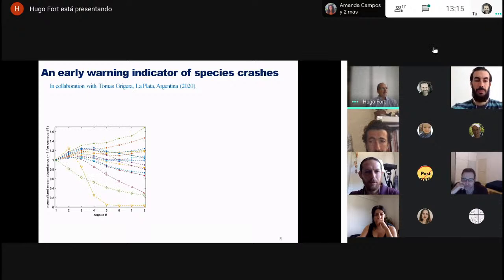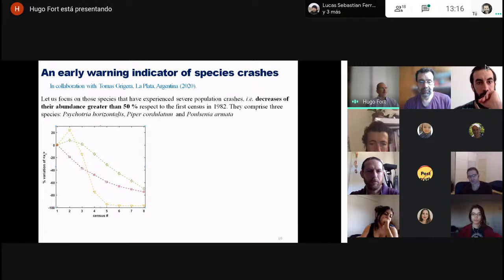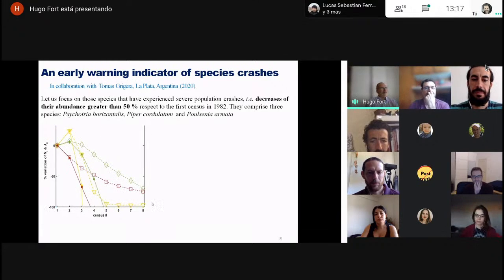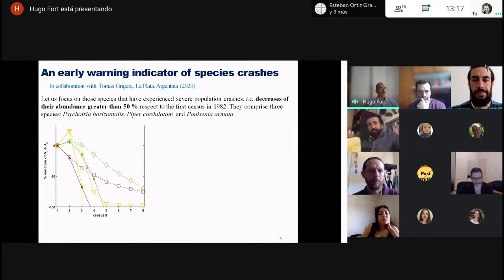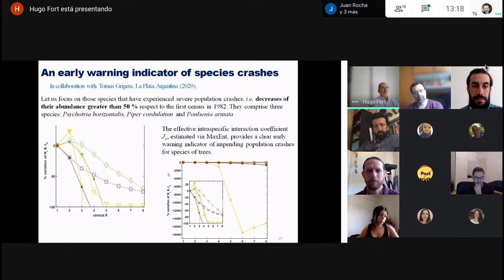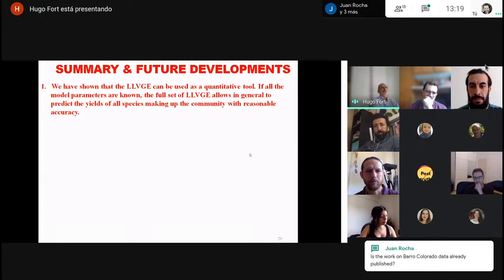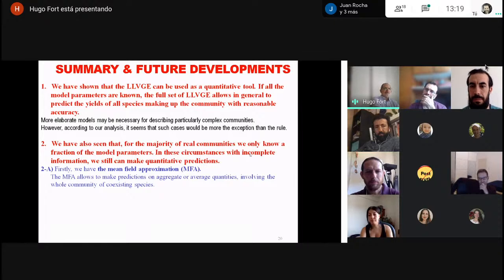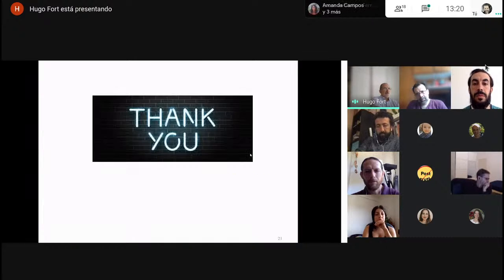Hugo Fort - 2nd Part. - 2do Workshop de Sistemas Complejos - PIISCO / UNGS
Making Quantitative Predictions About Species Abundances In Multispecies Communities With Incomplete Information